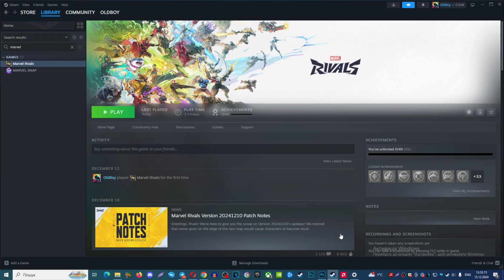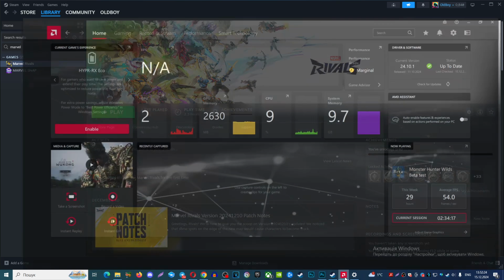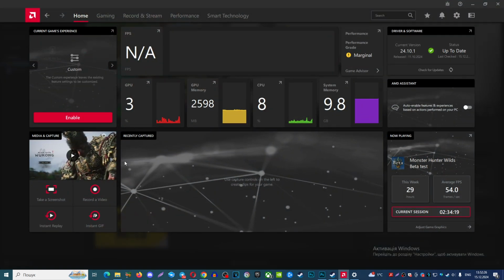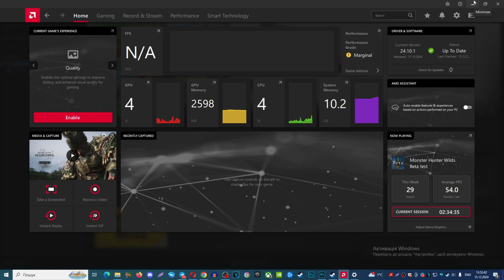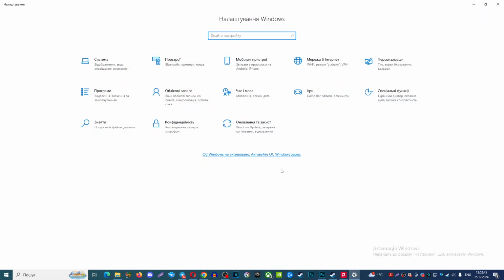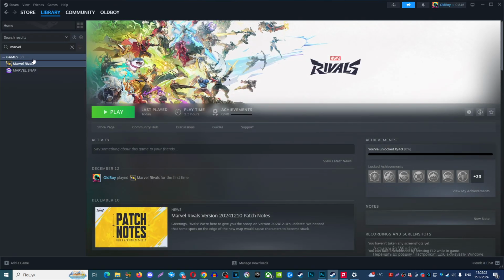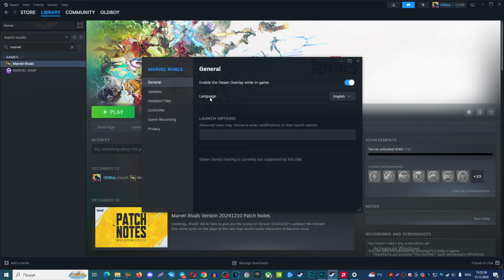How to Fix Marvel Rivals DirectX 12 Is Not Supported on your System Error